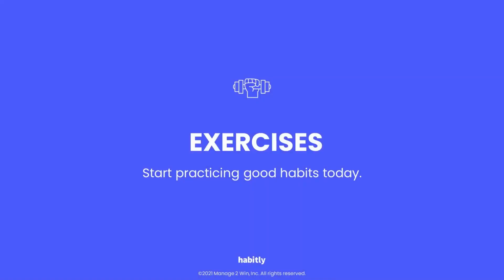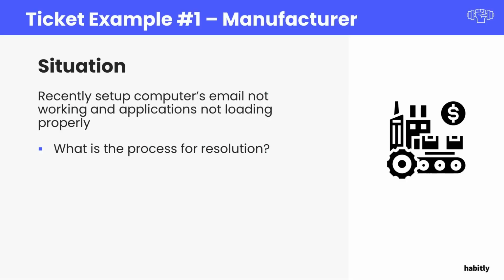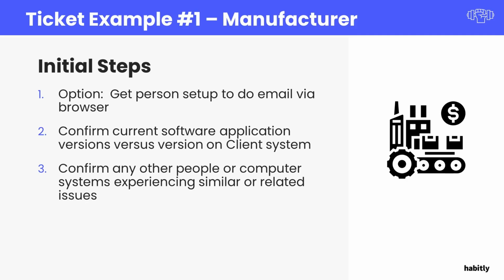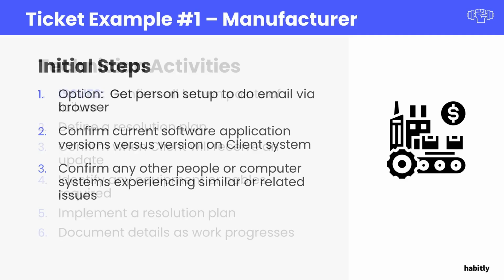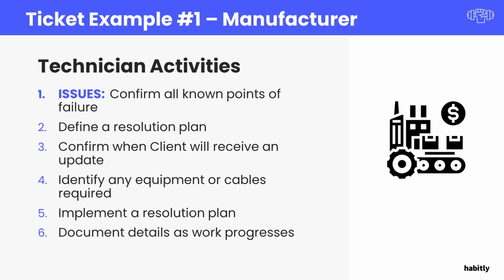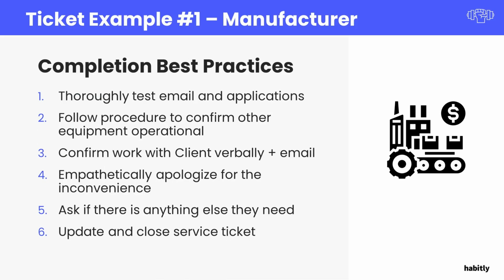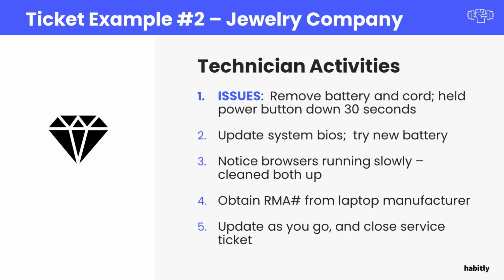Closing Tickets Onsite 04 | Document, Communicate, and Finish Strong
Have you ever finished a job, but the client wasn’t sure what was done?

Onsite service isn’t complete until the client clearly understands the outcome. Proper documentation and communication ensure transparency, build trust, and prevent future confusion.

In this lesson, you’ll learn how to close tickets effectively by documenting your work, communicating results, and leaving the client confident the issue is fully resolved.

What You’ll Learn:
- How to properly document onsite work for accurate records.
- Why clear communication is essential when closing a ticket.
- Simple habits to ensure clients understand the resolution.

Real Example:
- Work is completed, but the client is unclear on what was fixed.
- Lack of documentation creates issues for future service.
- Clear explanations improve client confidence and satisfaction.

Key Takeaway:
- Documentation protects your work and supports future service.
- Communication ensures the client understands the outcome.
- A strong finish builds trust and leaves a positive impression.

Start the full Onsite Service Calls course to improve your face-to-face client interactions.